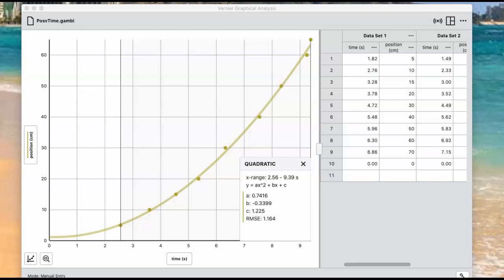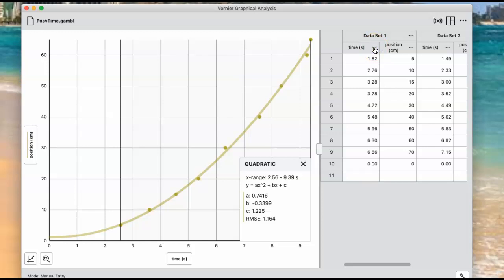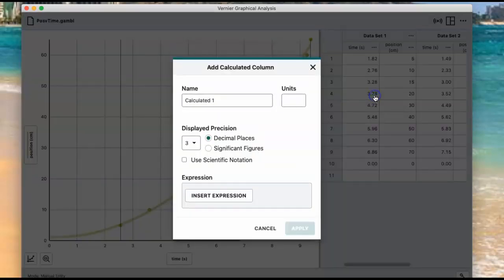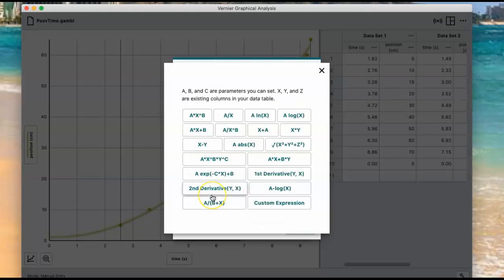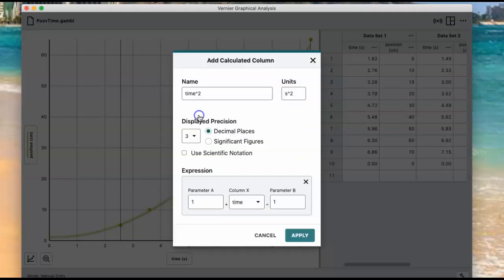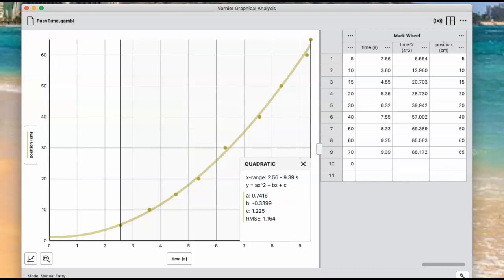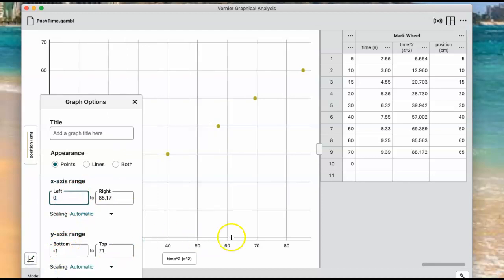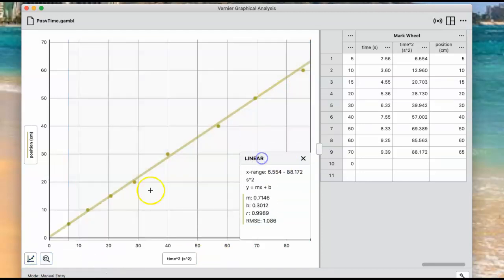AP Physics Week 2 Linearizing